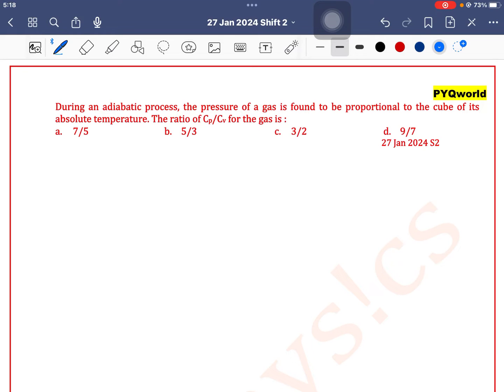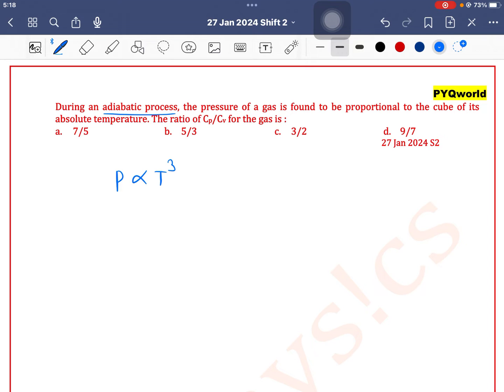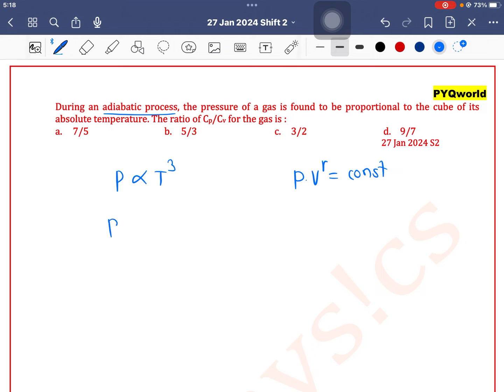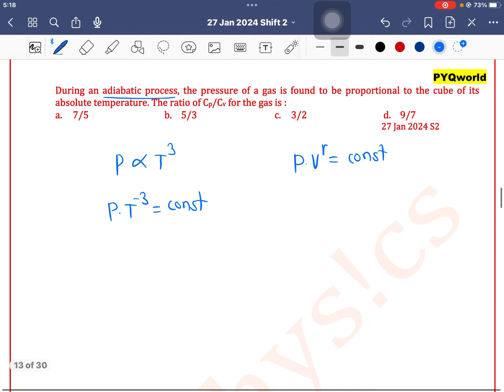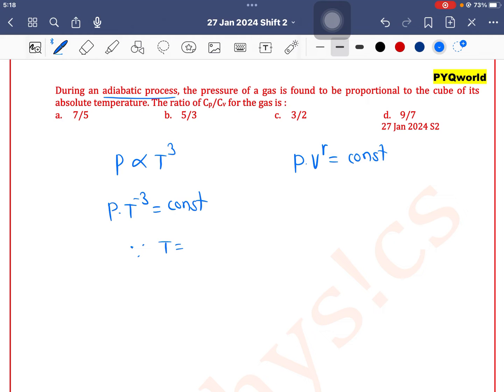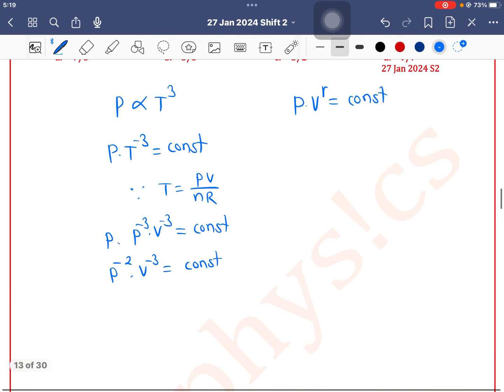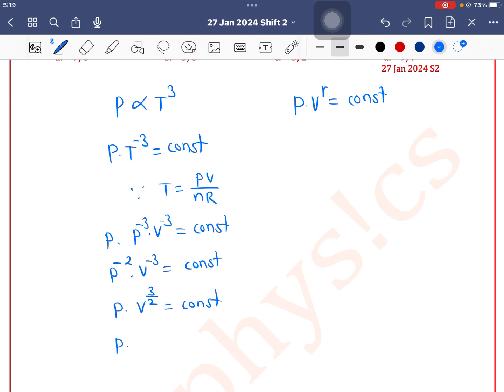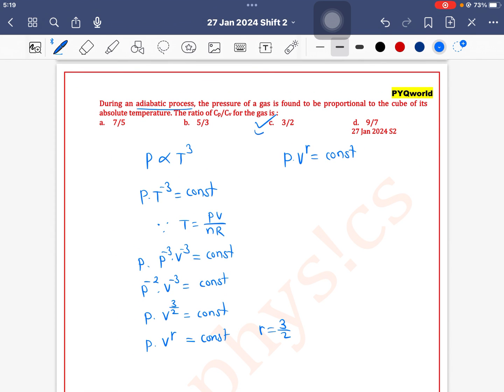During an adiabatic process, the pressure of a gas is found to be proportional to the cube of its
Q 13. During an adiabatic process, the pressure of a gas is found to be proportional to the cube of its absolute temperature. The ratio of Cp/Cv for the gas is :
 27 Jan 2024 S2